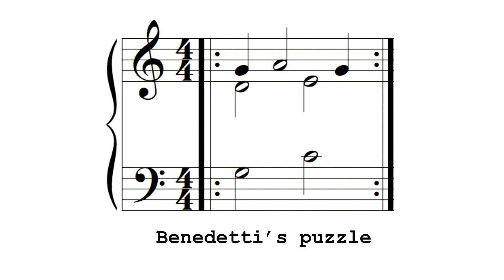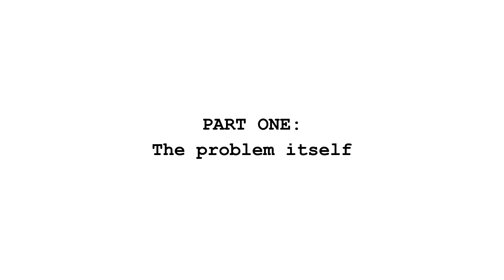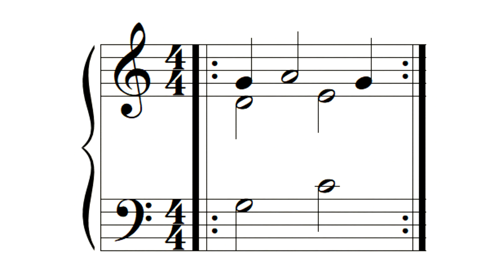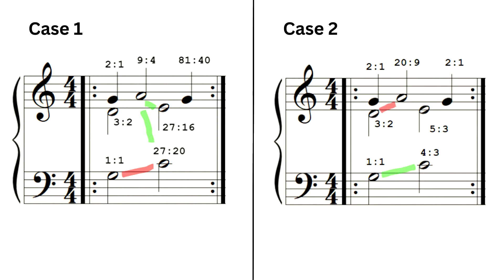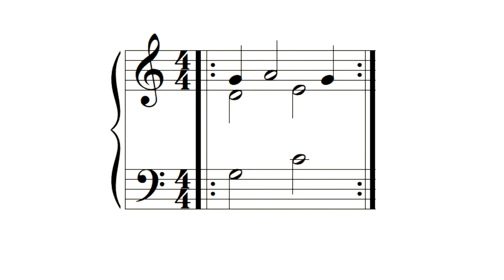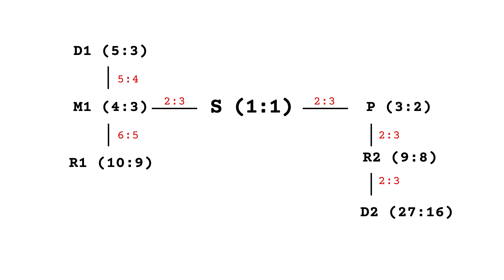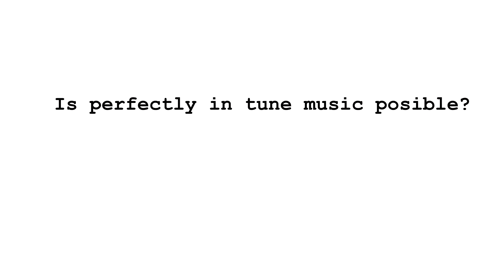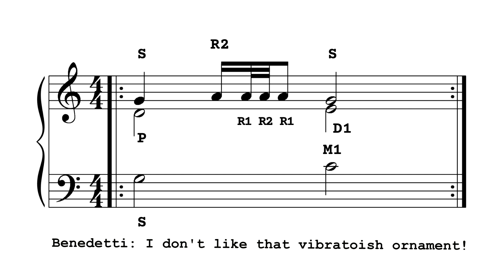The missing piece that solves Benedetti's puzzle (refuting Adam Neely)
Timestamps:
00:00 Introduction
01:31 Part One: The problem itself
03:41 Part Two: How 22 shruti scale relates to this
04:54 Part Three: How to actually solve it
07:02 Part Four: How to solve it... for real
08:57 A mathematically pure without pitch drifting version of the Licc

/multimatrixchannel/